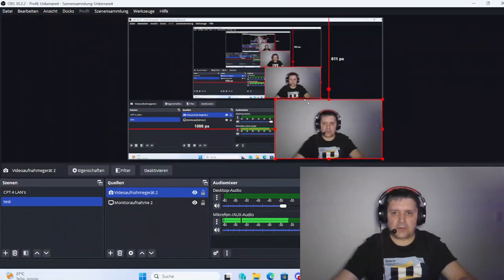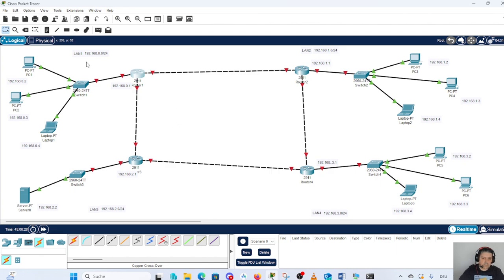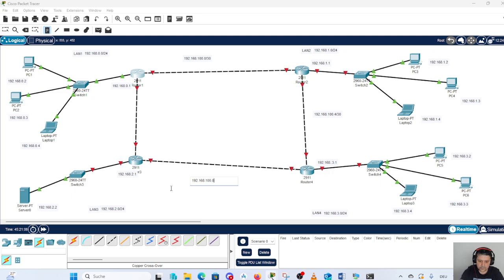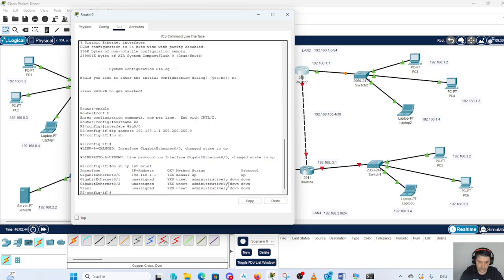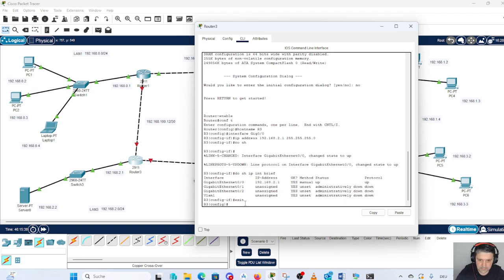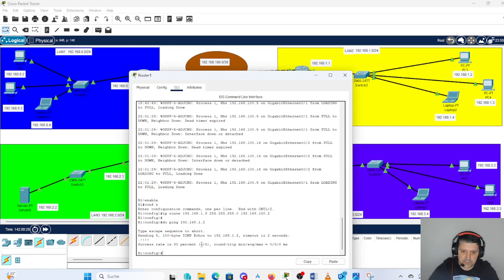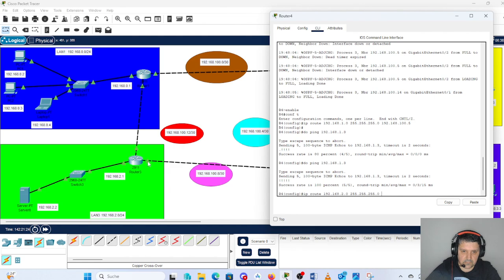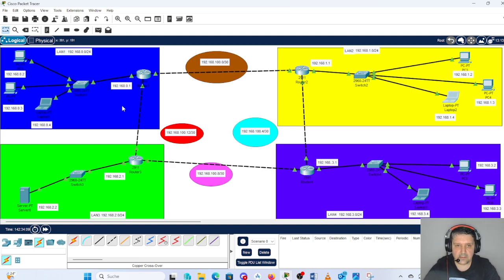Cisco 4 LANs Settings - Static route & OSPF protocol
I have created and set-up a topology with 4 roauters with static route and OSPF protocol.